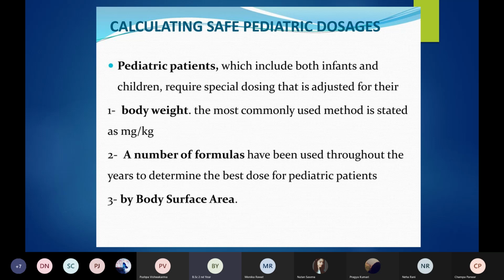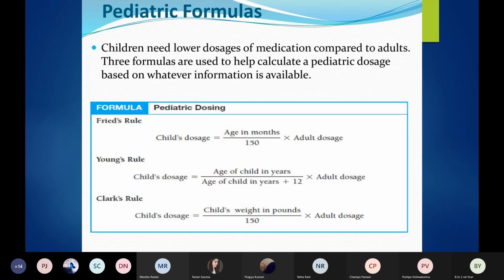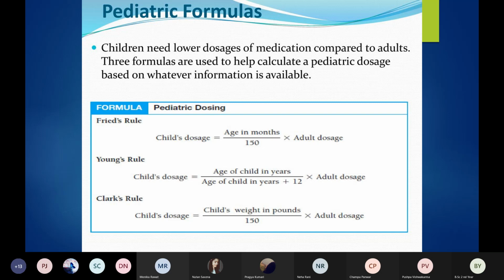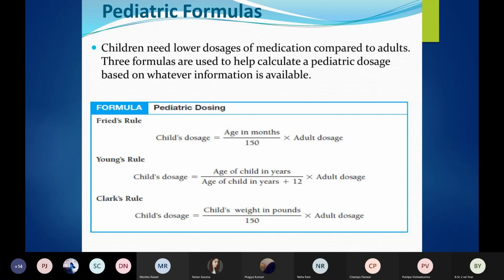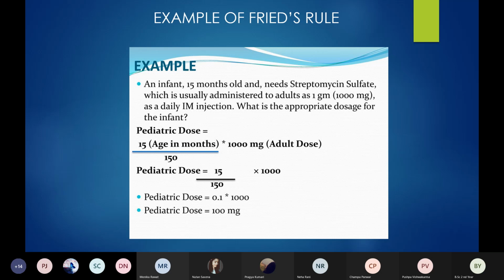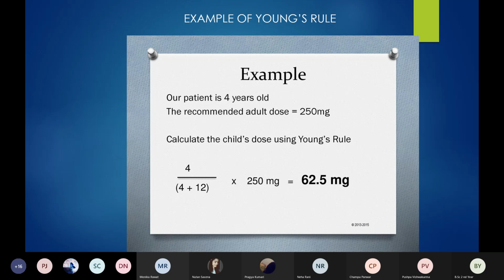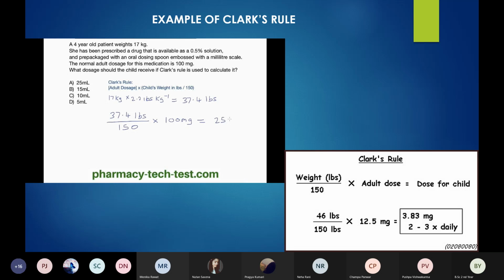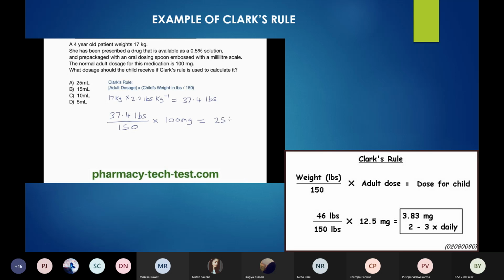Topic: Paediatric dosage calculation | Class-B.Sc 2nd year | Metro College of Nursing